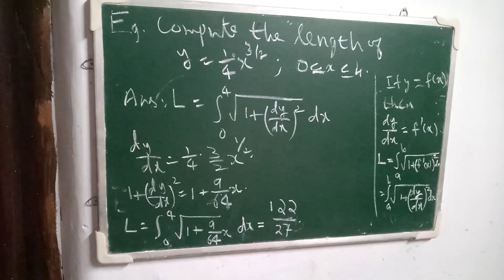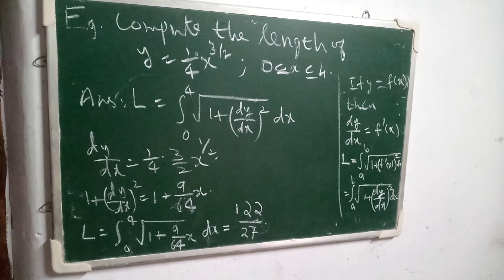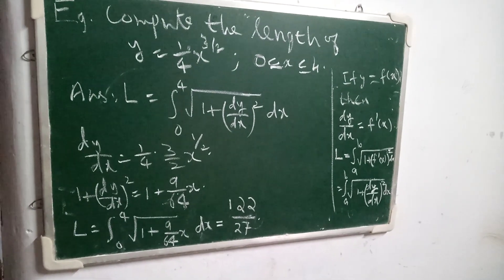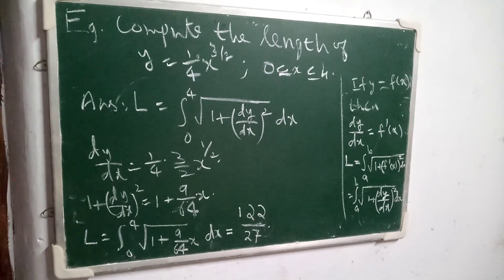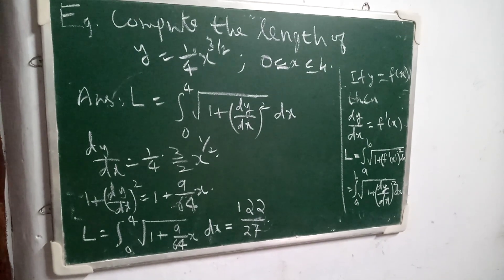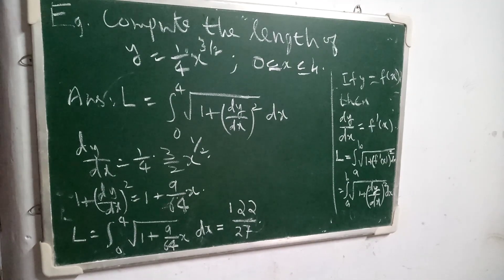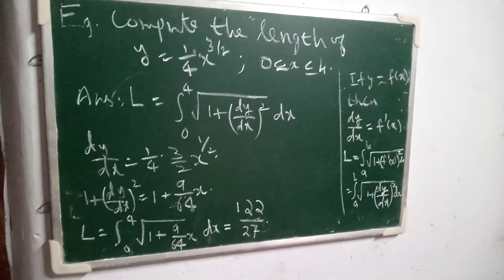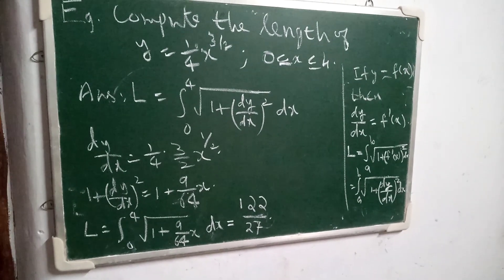MTS2B02 Session 11 part 3 -Harish V N, Asst Professor, Sree Kerala Varma College Thrissur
MTS2B02 Session 11 part 3 - Arc Length - Harish V N, Asst Professor, Sree Kerala Varma College Thrissur